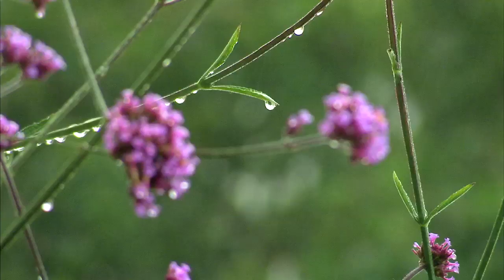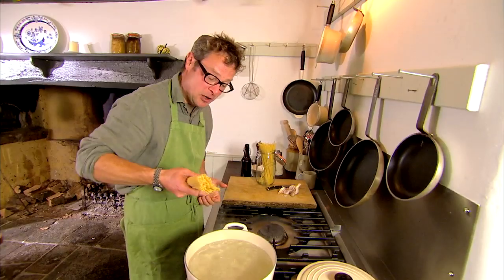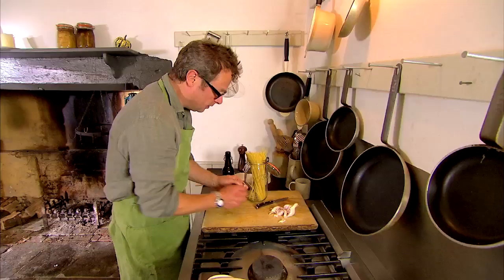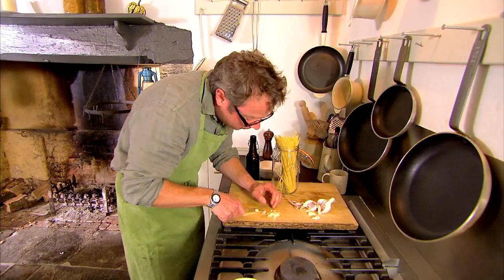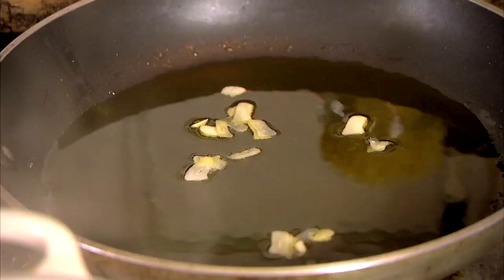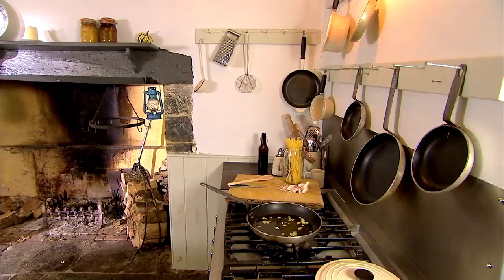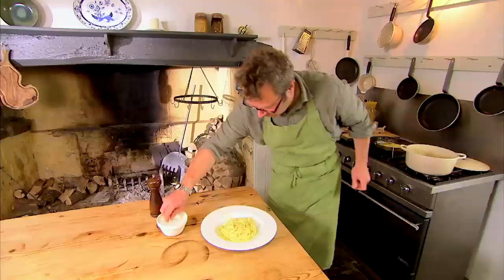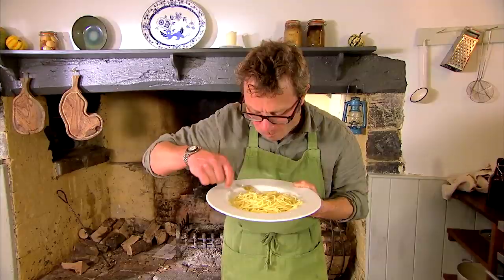Easy Pasta, Garlic and Olive Oil Recipe | Hugh Fearnley-Whittingstall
In Hugh's 3 Good Things, Hugh wants to introduce you to a brilliant way of cooking that gives you maximum taste and creativity with minimum fuss.

In episode 21 of Hugh's 3 Good Things the star ingredient is pasta and here Hugh uses up three classic ingredients from the store cupboard: pasta, garlic and olive oil.

Think you could do better? to find out how to enter.

River Cottage | Hugh Fearnley - Whittingstall | Three Good Things | Challenge Hugh: pasta, garlic and olive oil